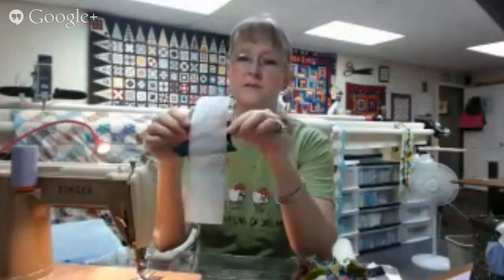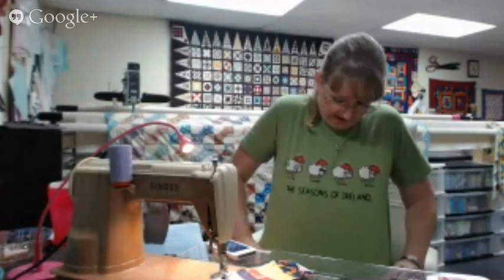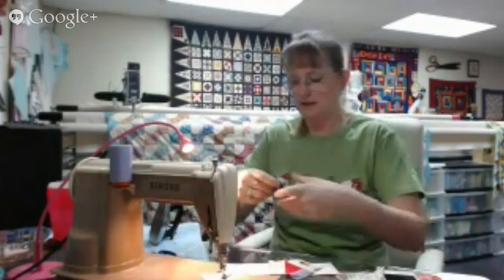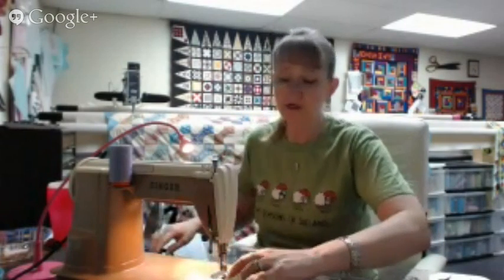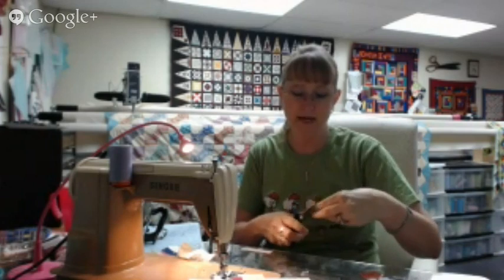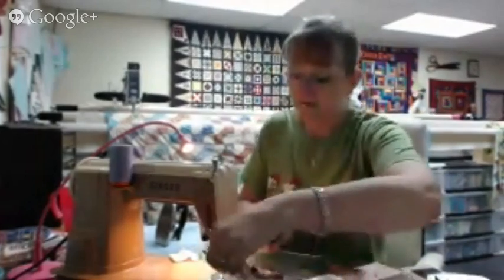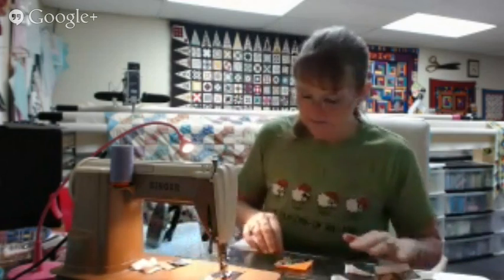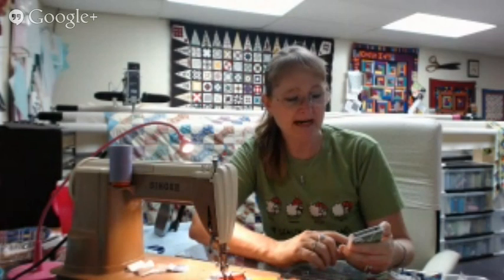Quilt Cam 6-23-2013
Quilt Cam 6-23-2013 Sewing up some crumb strips on my 1950s 301A